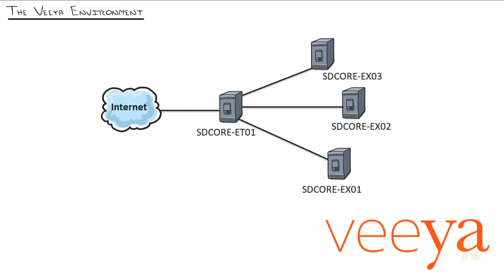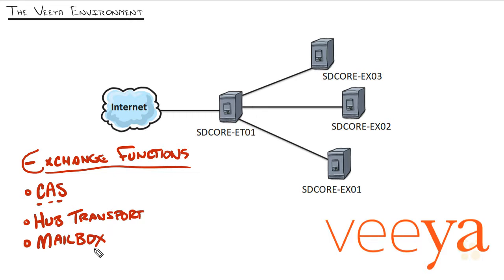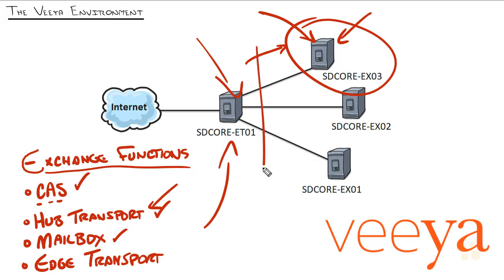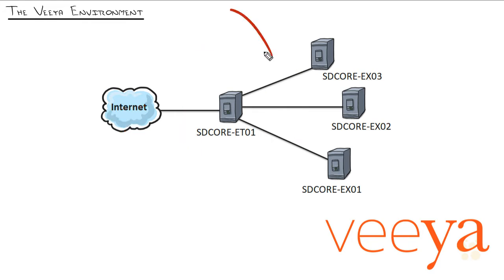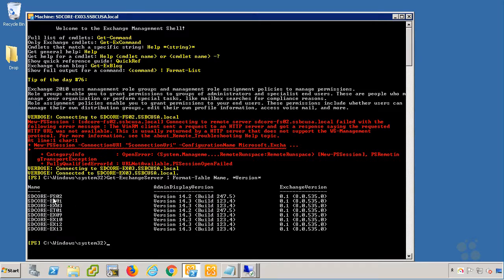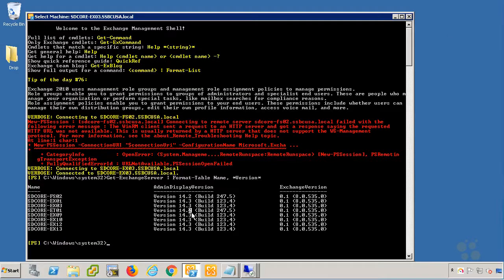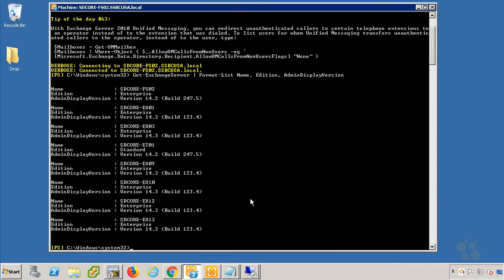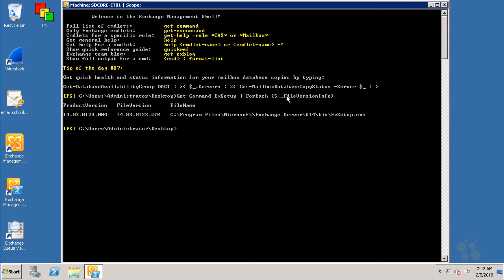3 Preparation The On Premise Edge Transport Server